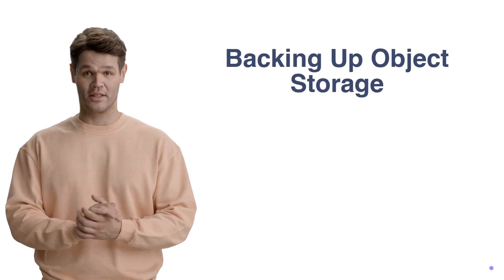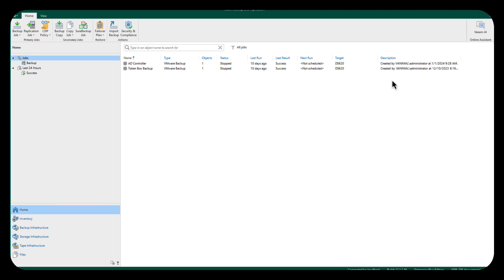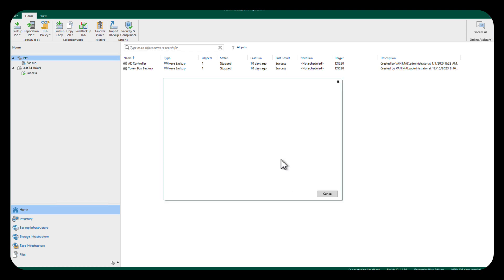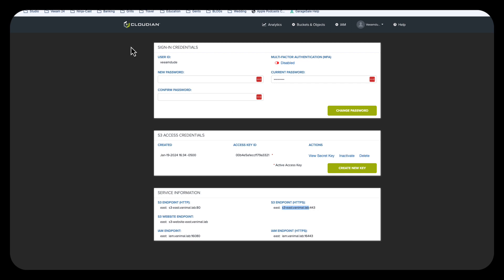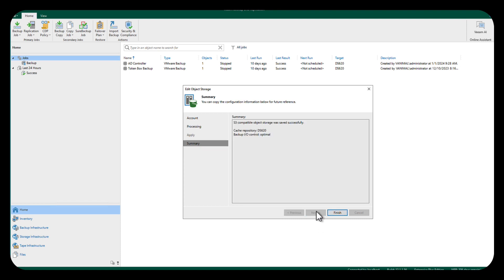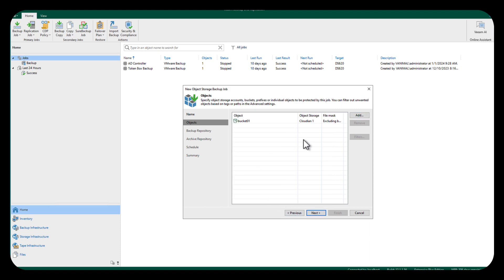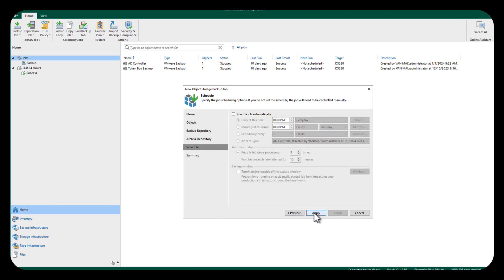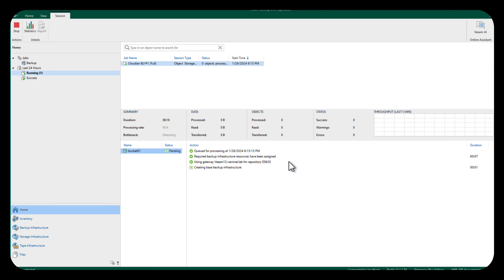How to Backup Object Storage to NAS with Veeam 12.1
This walk through explores many aspects of backing up Cloudian object storage using Veeam.  As organizations increasingly rely on object storage for its scalability and versatility, ensuring robust backup strategies becomes paramount. The discussion delves into the simplicity of the implementation of Veeam with object storage environments.